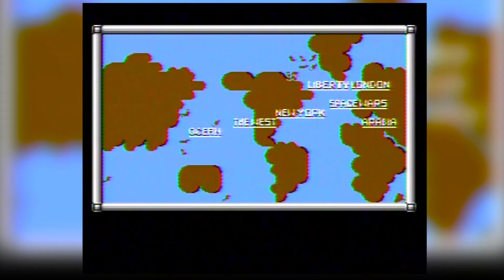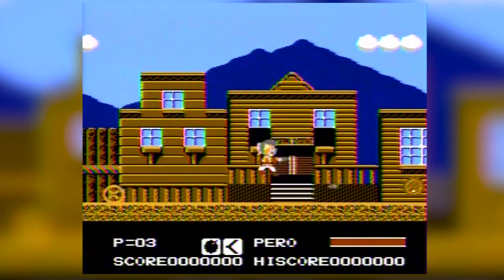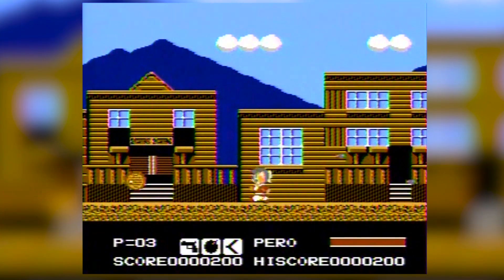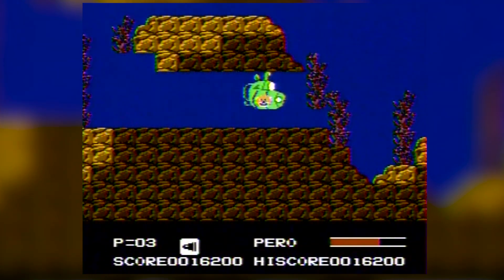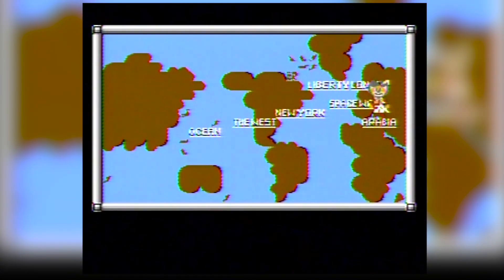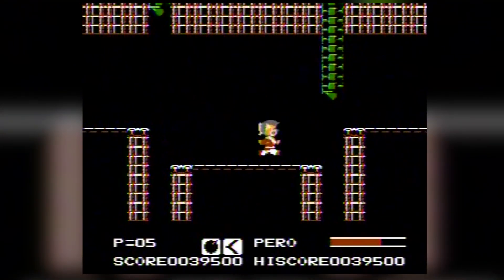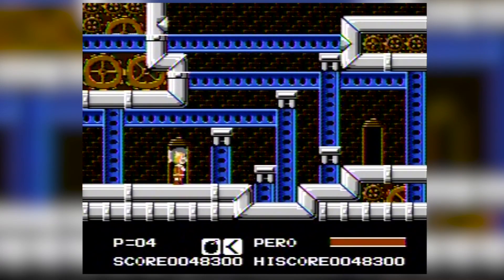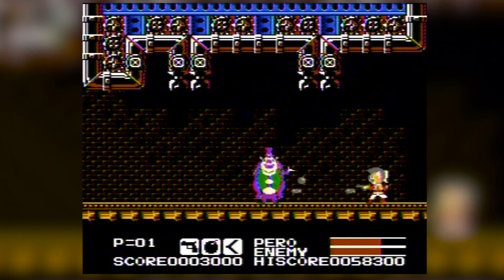Nostalgic Roe Presents: Puss 'n Boots: Pero's Great Adventure (NES)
Anime, Jules Verne and Charles Perrault collide in one of the more obscure titles on the NES, Puss ’n Boots: Pero’s Great Adventure.